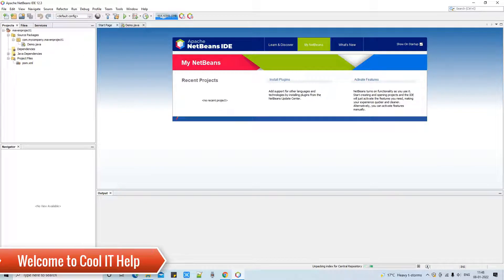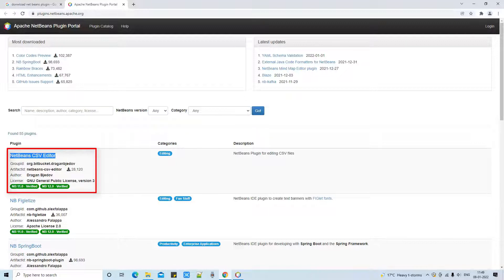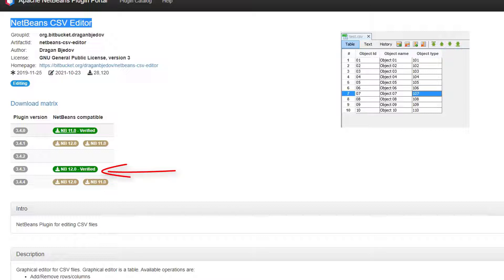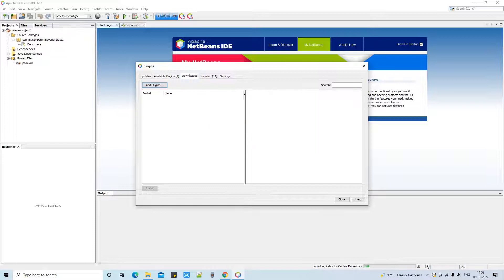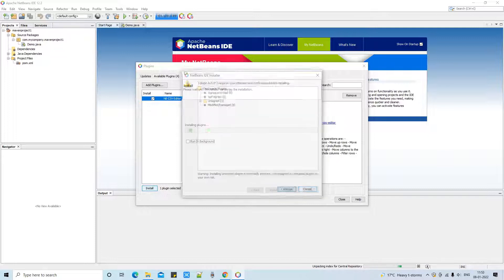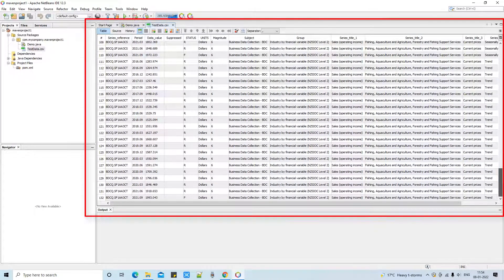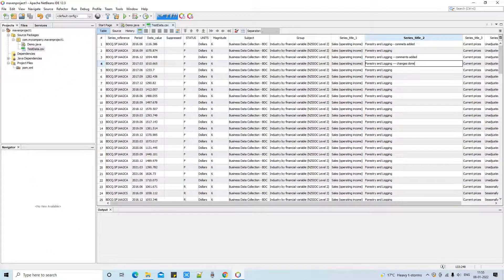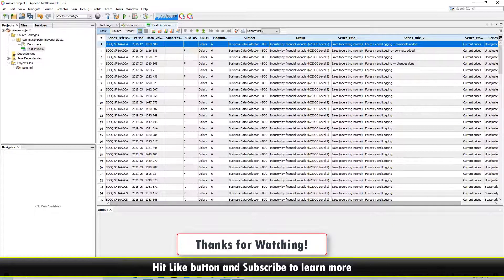Editing CSV file in NetBeans IDE is very easy with CSV Editor plugin | NetBeans Tutorials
In this tutorial session, we are going to learn to install the CSV editor plugin in NetBeans IDE, this plugin is very useful when you look for editing your CSV file with thousands of data rows present in your file. I have explained the complete process to download and install and use it.

This plugin is available for version NetBeans V11.x and 12.x